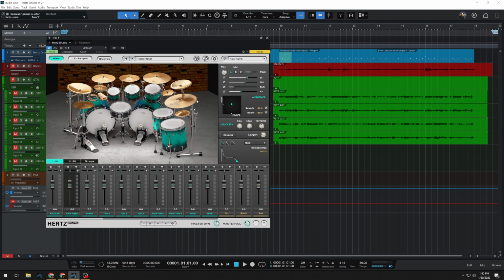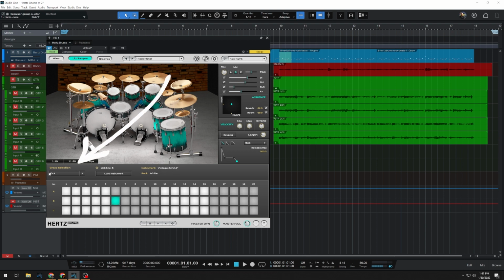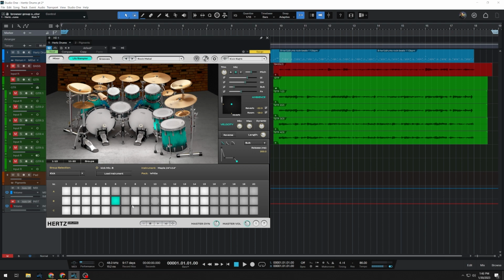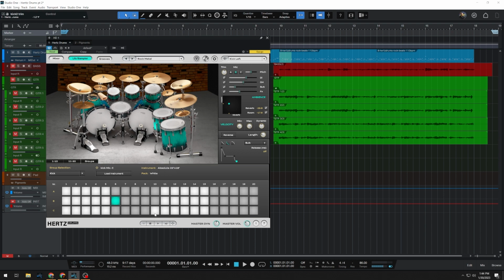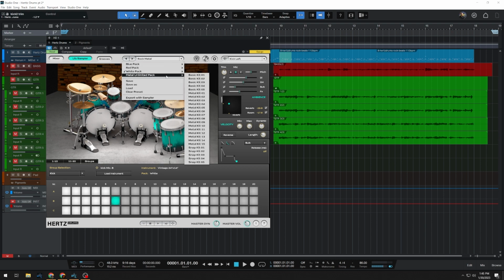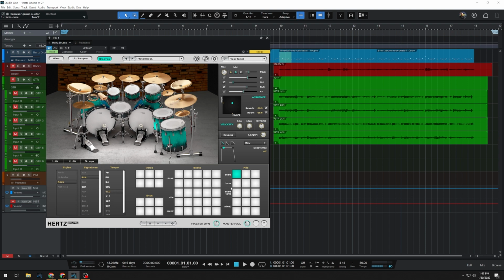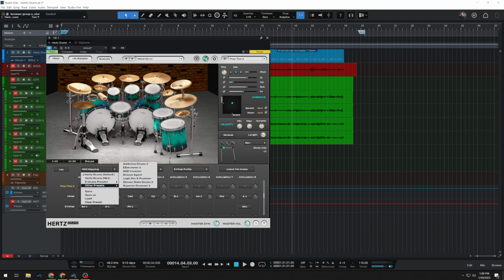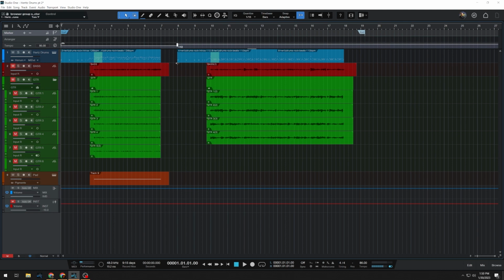First Look: Hertz Drums | VSTi Drum Instrument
Hertz Drums is an exciting new drum VSTi with a massive amount of versatility, customizability, and functionality. With all of these features built in, it sounds like a difficult instrument to learn to use, but it's laid out in a very easy to understand layout!

Add even more options with expansion packs building your drum library. Newly released is the METAL UNLIMITED RAW Pack to add even more shells, mics and options!

Thanks to @HertzDrums for sending this over to review!

Chapters:
00:00 INTRO
01:25 Quick Disclosure
02:04 Dive into the DAW
02:43 Controls Overview
10:34 How it Sounds!
14:03 Final Thoughts